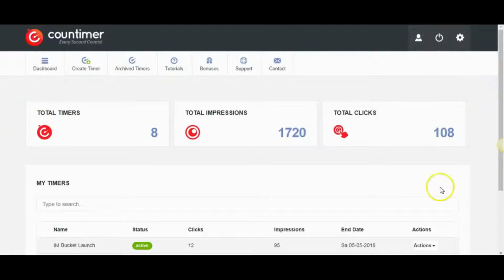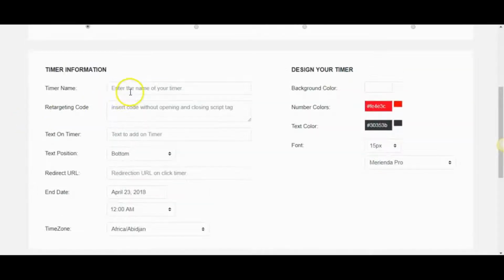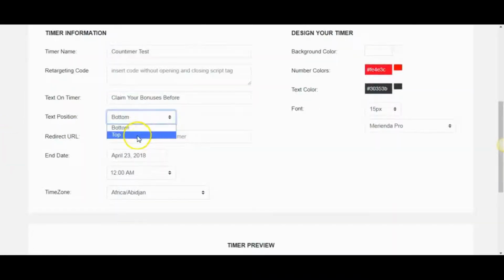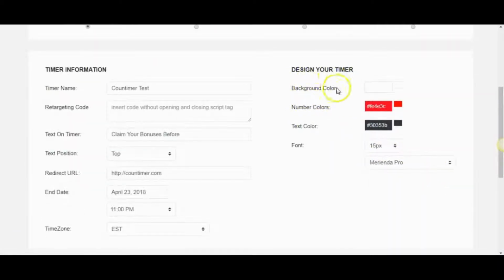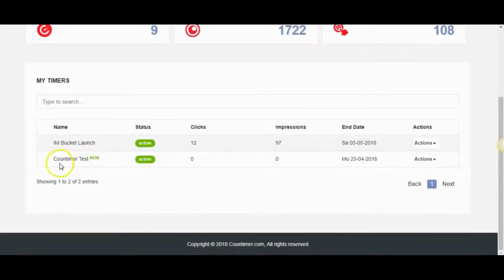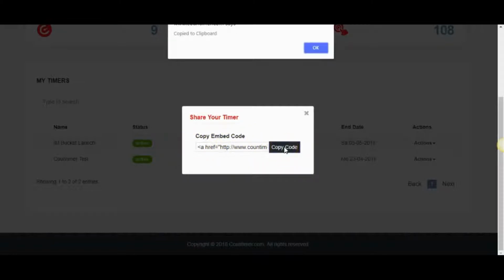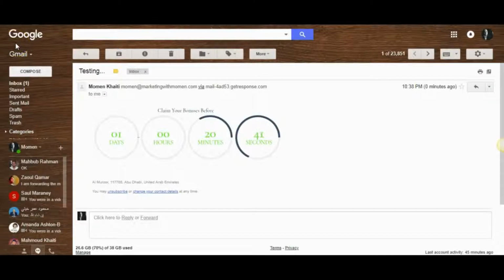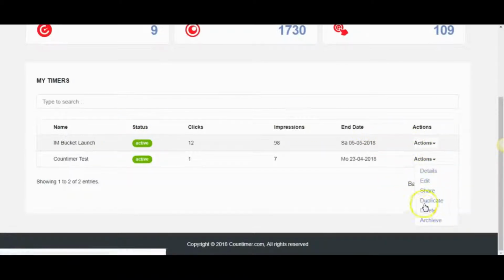IM Bucket Review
IM Bucket Review, IM Bucket

Your One Stop Hub of Everything You Need To Guaranteed Results!

Often times they purposely leave out important elements to confuse you even more

The more confused you are the faster you will run to buying even more crappy products that will only put you in a vicious cycle of frustration

After all, the fact is, many people get into the shiny object syndrome. So they buy something because it looks great on the outside but never really touch it!

Those unethical marketers know that .. and they bank on it!

Sometimes they would sell you a piece of software only to find out that it only works if you have a big email list

Or sell you a course on how to drive traffic, only to find out that you need to spend hours behind the computer to make it work

Heck they might even package some “done-for-you” digital assets but never tell you how to put them to work or how to drive targeted traffic to them!

Trust me .. I’ve been exactly where you are today .. confused and disoriented.

IM Bucket
Get IM Bucket Review